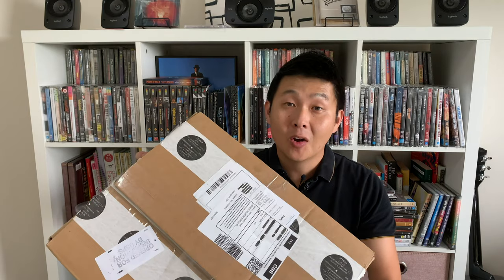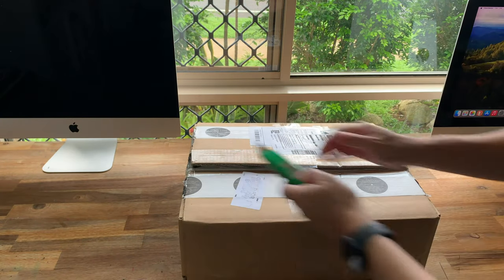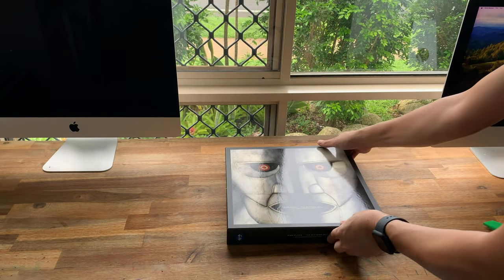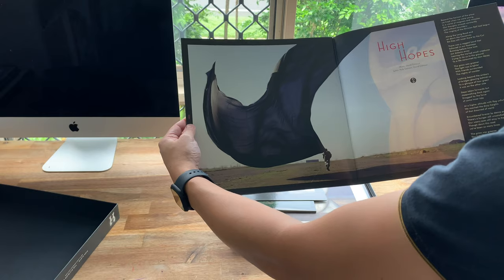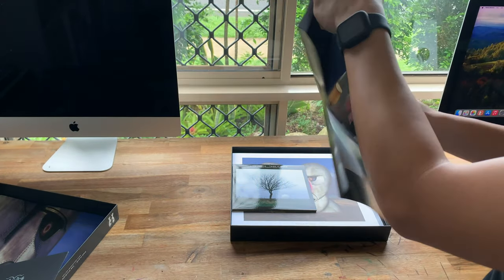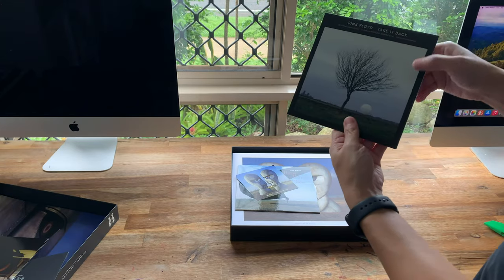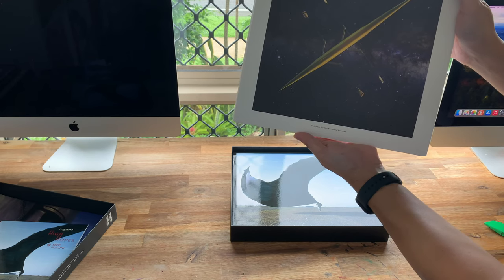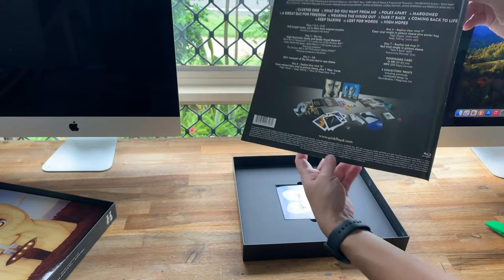Unboxing Pink Floyd: The Division Bell 20th Anniversary Box Set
In this video, we unbox the Pink Floyd The Division Bell 20th Anniversary Box Set, a must-have for any Pink Floyd fan and collector of physical media. Join me as I reveal the contents of this rare and out-of-print collection. Don't miss out on the chance to see what's inside this exclusive, out-of-print box set.